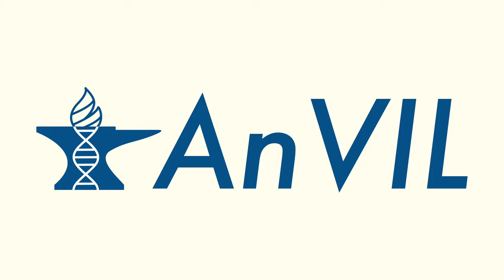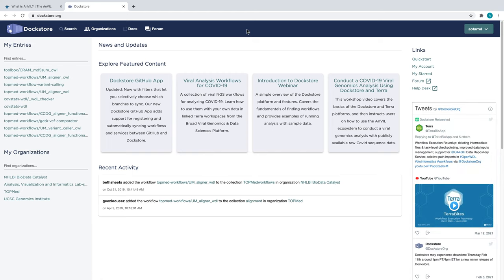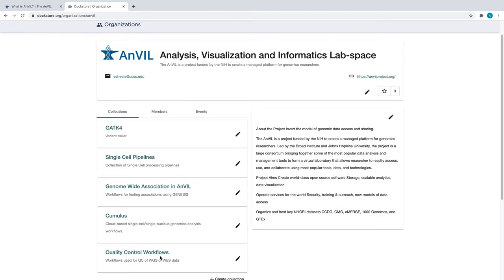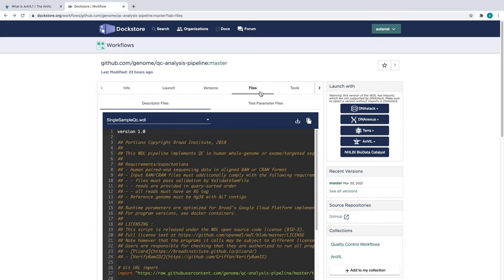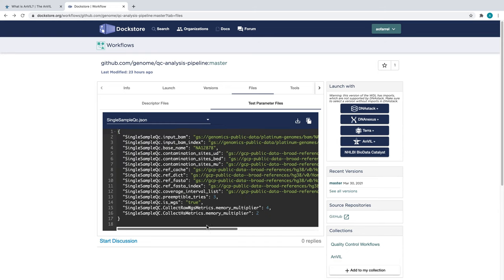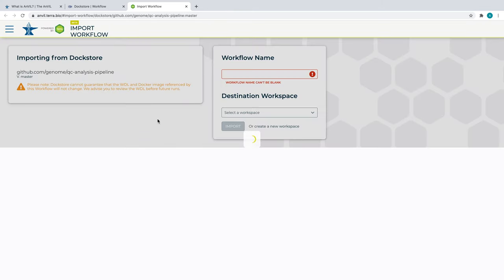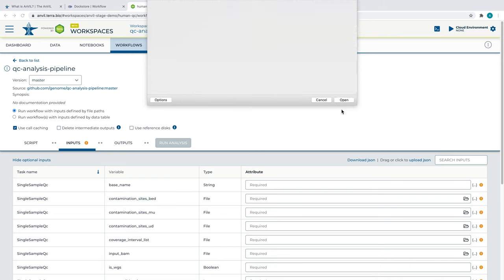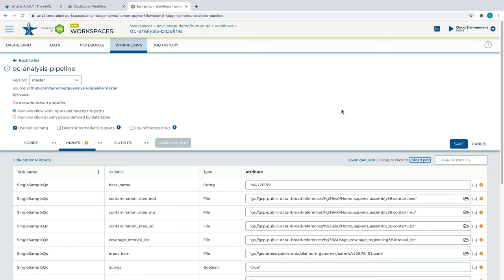AnVIL on Dockstore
This video was created as part of documentation for the AnVIL Project, and is specific to the AnVIL platform. However, the basic idea of using workflows on the cloud via Dockstore applies to non-AnVIL projects as well.

Dockstore is home to hundreds of workflows for diverse bioinformatics needs. All workflows on Dockstore have an easily accessible source code -- users know exactly what they are running, what input it takes, and its overall structure.

Integration in the AnVIL
Dockstore is designed to easily pass a workflow in Terra, the AnVIL's compute platform. As indicated in the video above, this can be done by pressing the "AnVIL" button on any WDL workflow. (You may also click the Terra button, but this will take you to a difference instance of Terra; if you are working in the AnVIL ecosystem, we recommend sticking to the AnVIL instance of Terra.)

Dockstore also hosts content written in workflow languages besides WDL, but these formats are not currently supported by Terra. Therefore, only WDL workflows display AnVIL’s "Launch with" feature.

Custom Workflows
Can't find a workflow for your specific analysis? Make one yourself and upload it! We welcome contributions to Dockstore, and encourage new users to read our documentation on registering workflows on Dockstore (see below) as it contains a full walkthrough of the process.

Further Support
Because Dockstore and Terra work so closely together, users with specific workflow-related questions may want to check Terra's documentation forum as well as Dockstore's documentation for assistance with running workflows on the cloud.